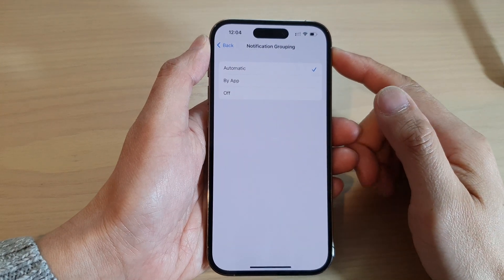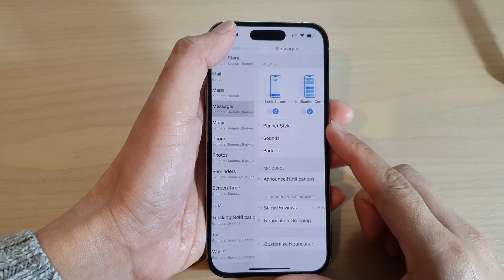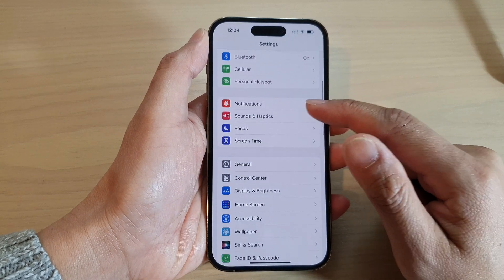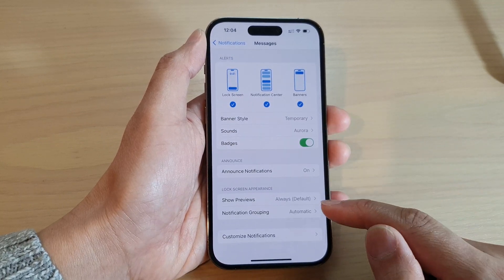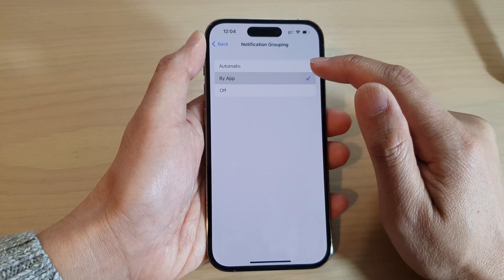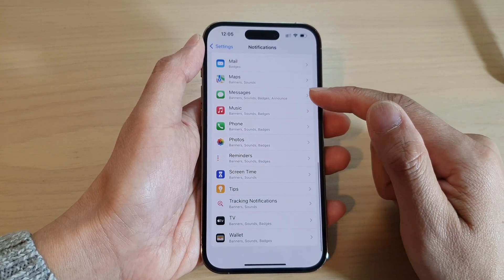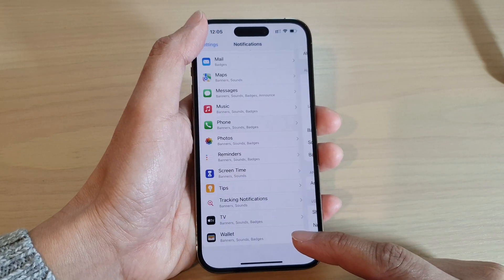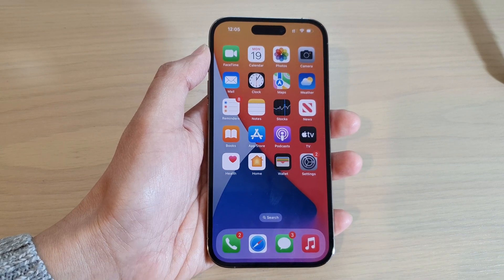iPhone 14's/14 Pro Max: How to Set Notification Grouping To Automatic/By App/Off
Learn how you can set notification grouping to automatic/by app or off on the iPhone 14/14 Pro/14 Pro Max/Plus.